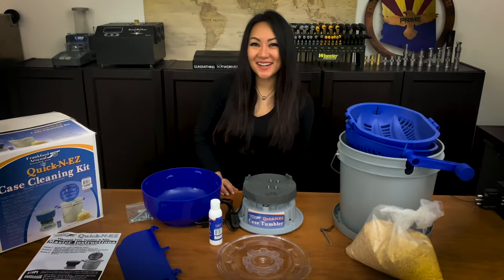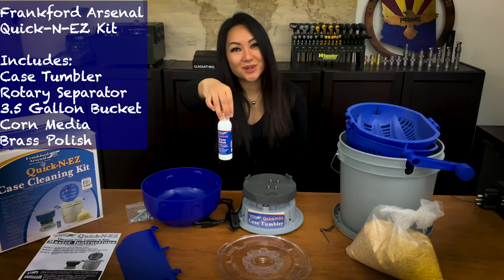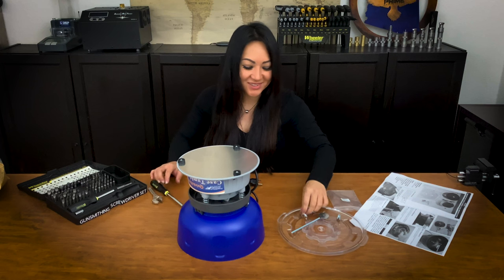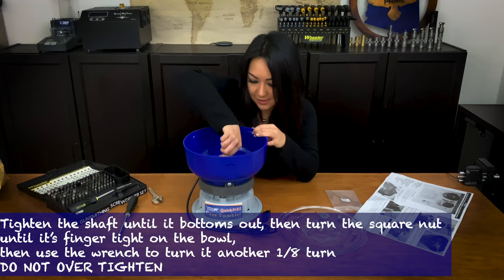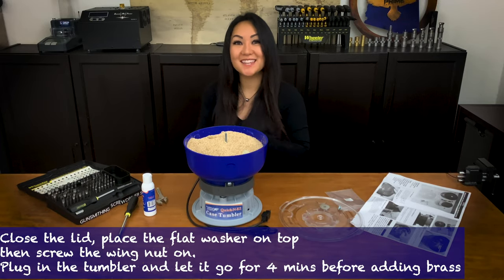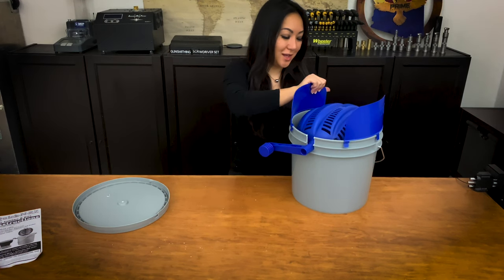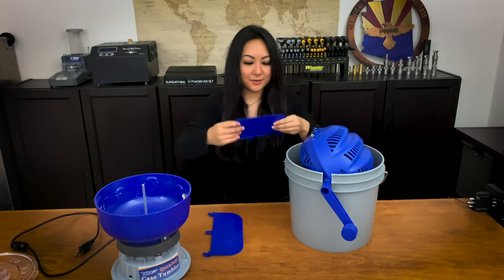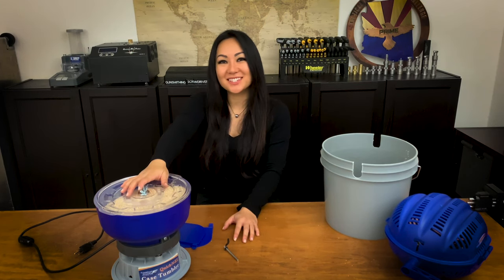Reloading Video 1: Brass Cleaning using the Frankford Arsenal Quick-N-EZ Case Cleaning Kit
Reloading: Video 1 (L1)

I went to the range and shot. What do I do with my brass now?

In this video, I show you guys how I clean my brass using the Frankford Arsenal Quick-N-EZ Case Cleaning Kit. This dry tumbler kit comes with the brass tumbler, media separator, corn media, and brass polish. I take you guys from unboxing to assembly. They also make a wet tumbler that I will be going through in a separate video.

I personally like cleaning my brass before I handle it; I often shoot in dirty environments and I get a lot of grime on them. I call this step my “prewashing”.

"PreReloading" Series:

As a woman that didn’t grow up around firearms, getting into shooting and reloading was not an easy task. I had many questions and didn’t know most of the technical terms, nor did I know the tools involved. I'll share some stories of my experiences and what I've picked up along the way. It might be super basic for people that are familiar with firearms and reloading, but I hope this helps the people that were in the same boat as I was when I first started.

No one can know it all, but let me hold a candle for you guys, so you can be more familiar with some of the reloading gear out there. This is an overview of my personal methods, there are many ways to reload, and this is mine.

I have read books, attended trainings,  lots of trial and error, spent a small fortune on gear, but most of all I have great mentors that I’m very thankful for.

I making this video series for a person like me when I first was looking into precision rifle. I’ll try and not use so many technical terms, and I will introduce you guys into some of the gear I personally use when I reload for competition.

I’ll add L1, L2, and L3
for basic, intermediate, and advanced,  respectively, so you know can skip some of the videos. (e.g. annealing for L2, neck turning for L3)

Think of it like calculus, this is precalculus.

Wheeler
89 Piece Professional Gunsmithing Screwdriver Set

The content on this channel is for demonstration and entertainment purposes only.
Do not attempt, trust, mimic, replicate, or follow any of the processes or procedures shown or described on this website.
Any reloading data supplied on this website, including any comments from viewers and readers, must be assumed to be in error.
Always consult multiple sources of manufacturer’s ammunition reloading data before reloading your own ammunition.
Do not attempt to repair or modify any firearms based on information from this website.
Gunsmithing tasks and procedures should only be performed by a licensed gunsmith.
The owners, operators, administrators, and authors can not be held liable for any harm caused to any individual related to any activities, procedures, techniques, or practices described in whole or part on this channel.
The owners, operators, administrators, and authors of 9 dolls can not be held liable for property damage due to viewers or readers of this website performing activities, procedures, techniques, or practices described in whole or part on this channel.
You must practice extreme caution at all times when handling firearms, ammunition, and their components. Stay sober, stay vigilant, and avoid distractions. Never forget or violate the basic rules of firearms safety.
By accepting these terms, you agree that you alone are solely responsible for your own safety and property as it pertains to activities, procedures, techniques, or practices described in whole or part on this channel.

Products from Frankford Arsenal and Wheeler were given to me at no cost.